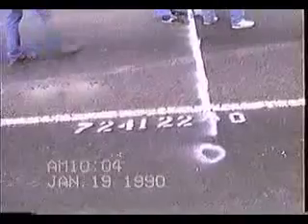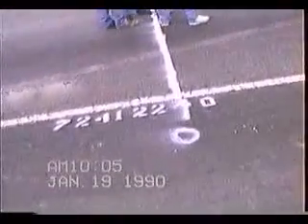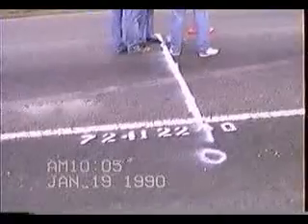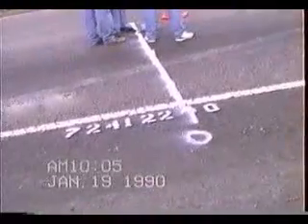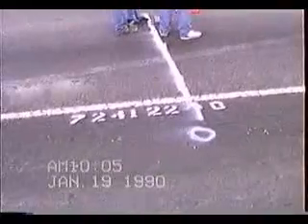DIS_724122_19900119_1.mpg